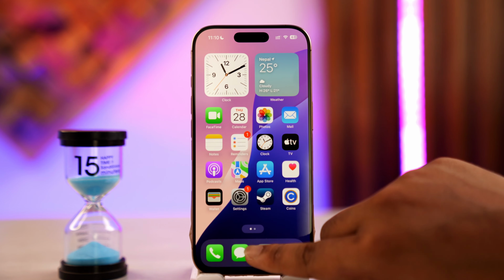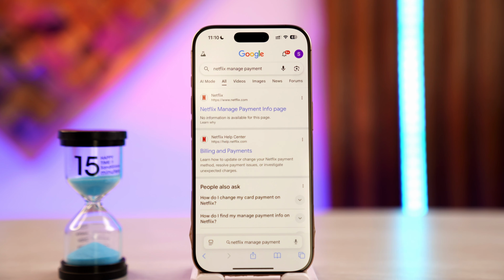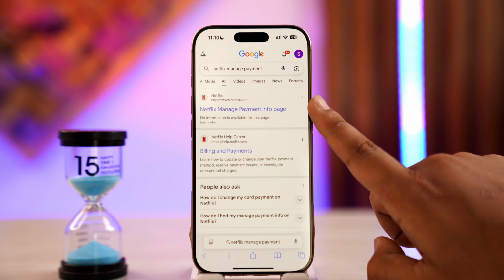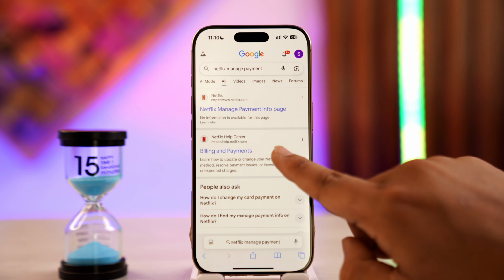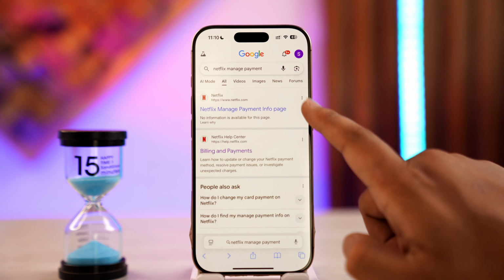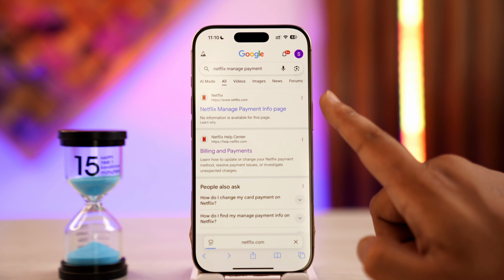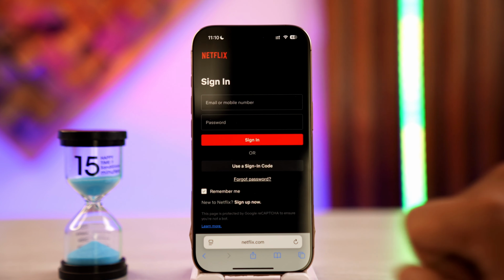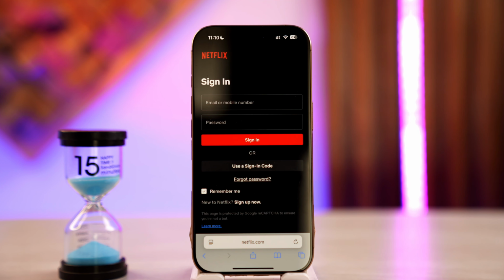How to Unlink PayPal from Netflix !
If you want to unlink your PayPal account from Netflix, the process must be done through Netflix’s billing and payment settings. Since Netflix requires an active payment method on file to keep your subscription running, you will not be able to remove PayPal unless you first add a replacement payment option.

Start by opening a web browser and going to netflix.com. Log in to your Netflix account and navigate to your Account page. From there, look for the Payment Information or Manage Payment Info section. You may also directly search for "Netflix manage payment" to access the billing page faster.

On the Manage Payment Info page, you will see your current payment methods, including PayPal if it is linked. To unlink PayPal, first add another payment method, such as a debit card, credit card, or digital wallet option accepted in your country. Once you successfully add the new method, make it your default for billing.

After the new payment method is active, return to the Manage Payment Info page and remove PayPal from the list. If PayPal was the only payment method saved, Netflix will not allow you to delete it until another one is added.

This process ensures your subscription continues without interruption while unlinking PayPal from your Netflix account.

Timestamps:
0:00 Introduction
0:03 Why you need to add another payment method first
0:15 Navigating to Netflix payment settings
0:29 Adding a new payment method
0:48 Removing PayPal after replacement is set
0:59 Conclusion